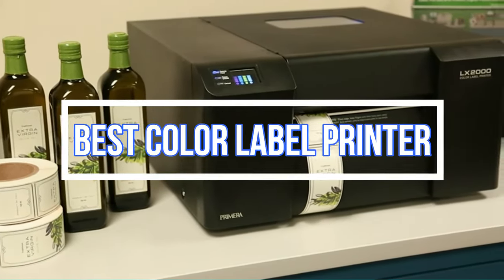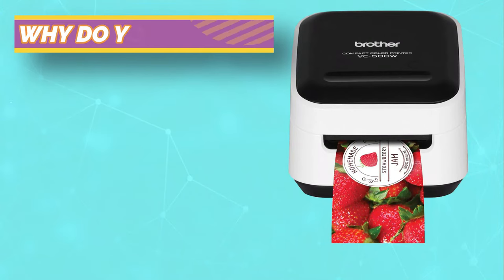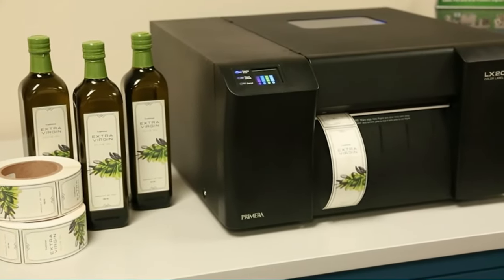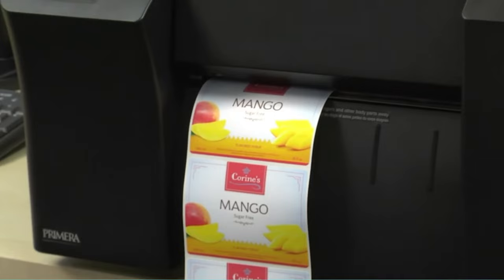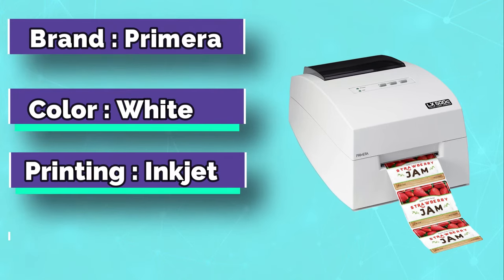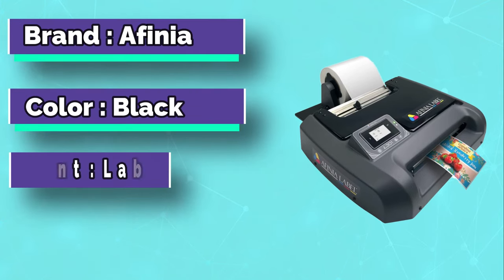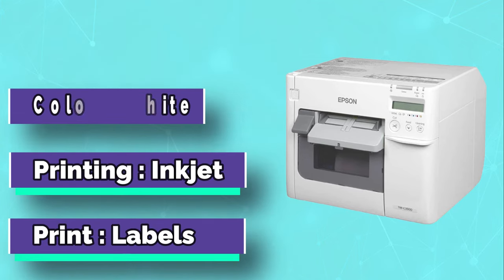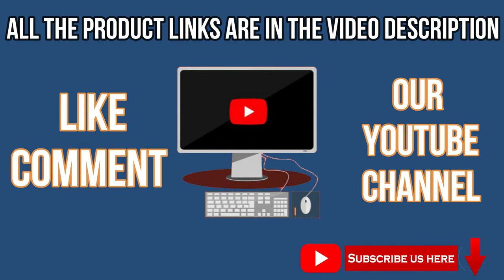Best Color Label Printer for Fast, Accurate, Affordable Printing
Are you thinking of buying the best Color Label Printer ? Then the video will let you know what is the best Color Label Printer on the market right now.
➜ Links to the Best Color Label Printer we listed in this video:

🔶Product Links🔶
👉 5. Epson Color Label Printer
👉 4. Afinia Color Label Printer
👉 3. Primera LX500 Color Label Printer
👉 2. Primera LX2000 Color Label Printer
👉 1. Brother Color Label Printer

►What to Consider When Choosing an Color Label Printer◄

1. Print Speed and Resolution - You should check the print speed of your printer; it should be fast enough for your business requirements, but not too fast so it won’t overload the system. You must also ensure high-resolution prints are available. You want to get crisp images printed quickly. A fast output rate makes sure you don’t waste precious time waiting around for jobs and keeps everyone happy.

2. Ink Cartridges - When choosing the best color label printer, you must consider the number of cartridges you require. Some models come with a standard set of ink tanks, allowing you to print up to 300 pages, and others come with a single cartridge which may last for hundreds of pages.

3. Cost and Reliability - When shopping for color printers, be mindful that cost doesn’t necessarily equate to quality. Look for a reliable brand name brand and a manufacturer who ensures their products meet industry standards. If the manufacturer can guarantee a long service life, they will pass their reliability test records onto you.

4. Easy to Use Interface - The interface is another important feature to check out. There are several different types of interfaces available, each of which has its advantages. While there are certain benefits to using either a USB or parallel port, most manufacturers offer both options. In terms of ease of use, the parallel option is far preferable.

5. Design and Features - Finally, the design features of your new color printer need to fit within your company’s corporate image. As well as looking good, your printer ought to include useful functions such as duplexing capabilities. It should also include special features like auto feeders or automatic document sorting systems.

►What we do◄ Our team analyzes lots of Color Label Printer reviews that are designed for different kinds of users. We also take expert's suggestions to make the list of the Color Label Printer We will take into consideration quality, features, and price; so you can decide which device is best for you. We hope our findings will help you find the best Color Label Printer for the money.